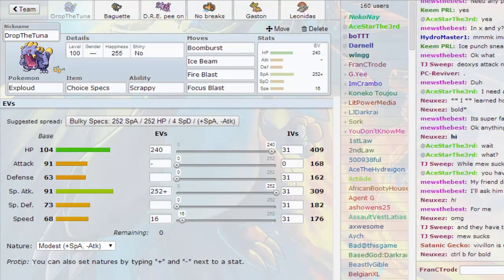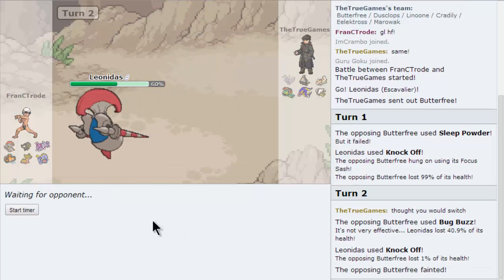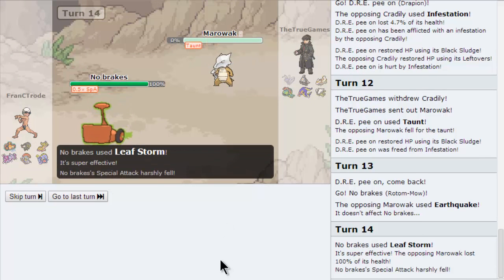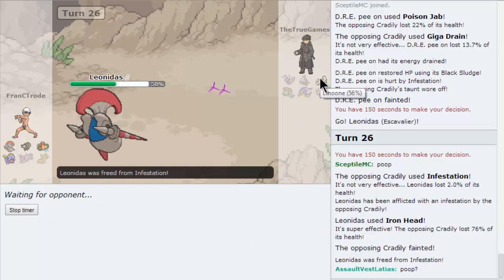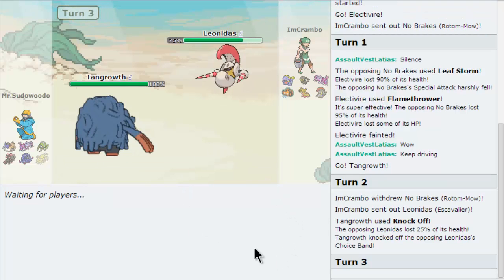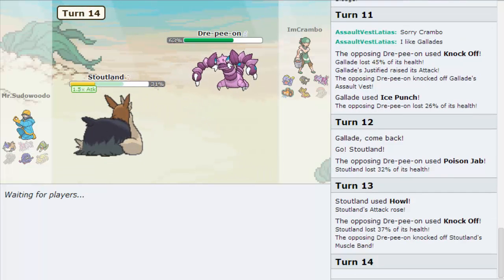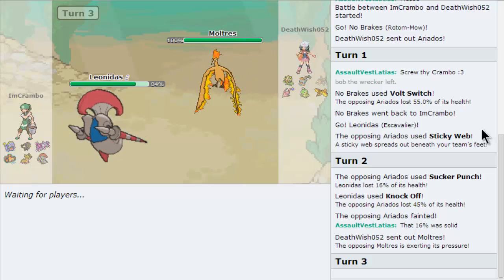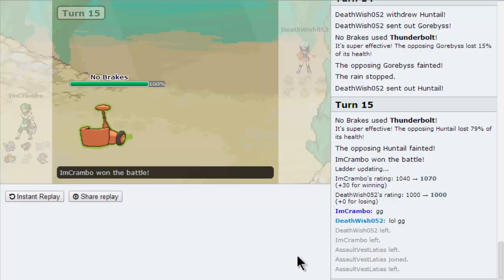Mount Silver Showdown Session #2: FranCTrode & ImCrambo - *LIVE*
We decided to try the RU beta for our first upload to showdown in MSB! We hope that you all enjoy it!